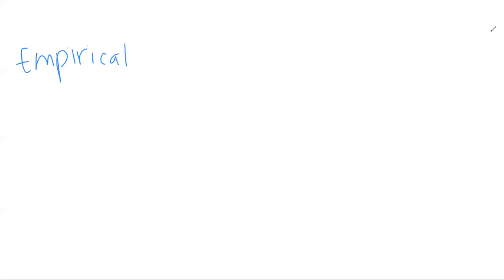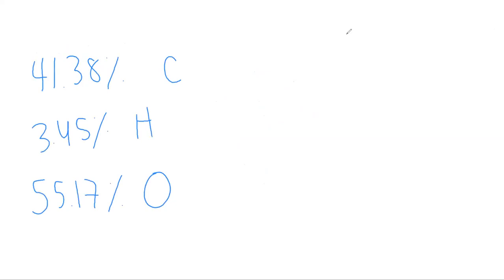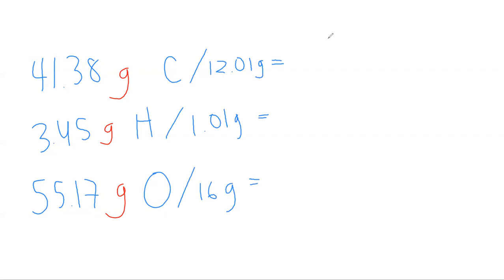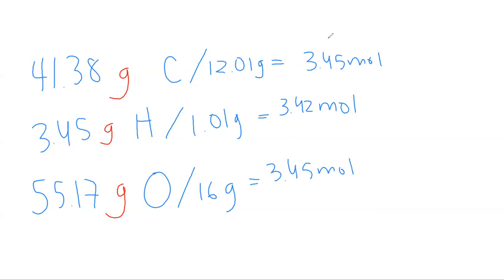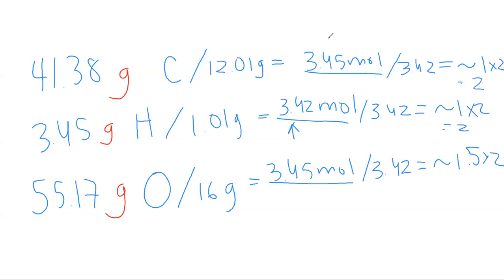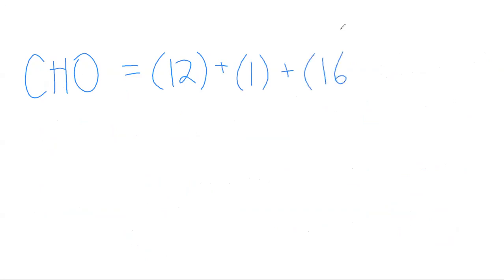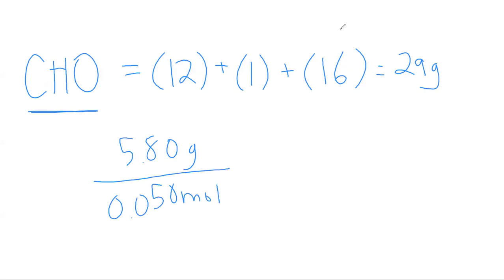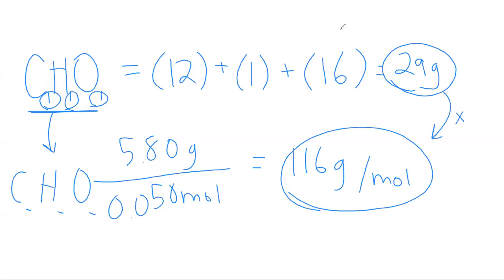Chemistry Empirical and Molecular Formulas Example